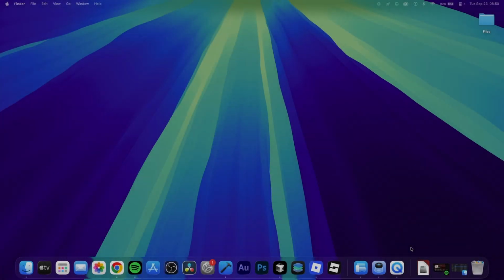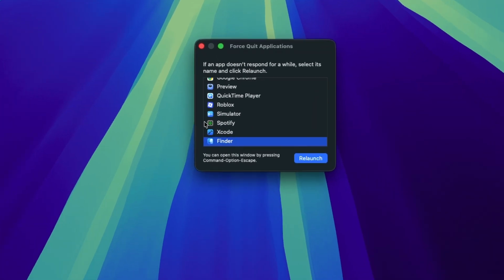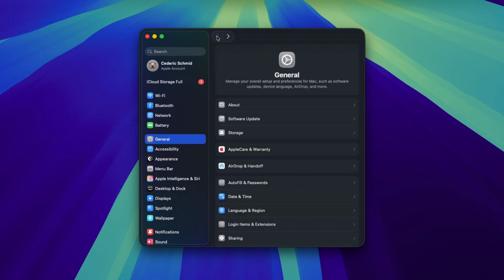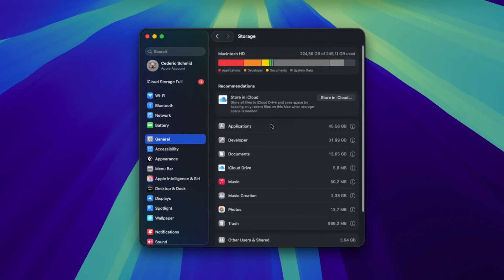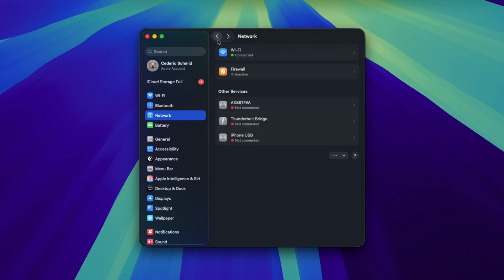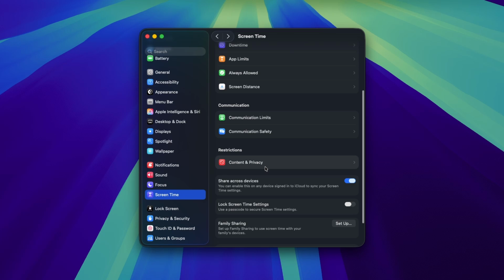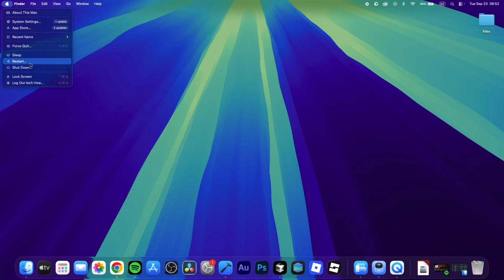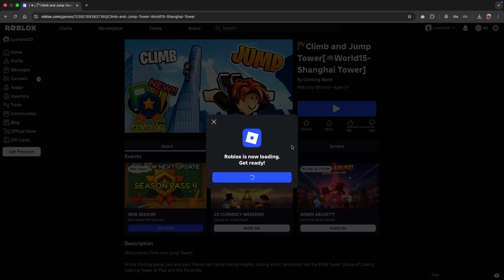How To Fix Roblox Not Launching or Crashing on macOS Tahoe 26 - Tutorial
A short tutorial on fixing the problem when Roblox is not launching or crashing on your Mac running macOS Tahoe.